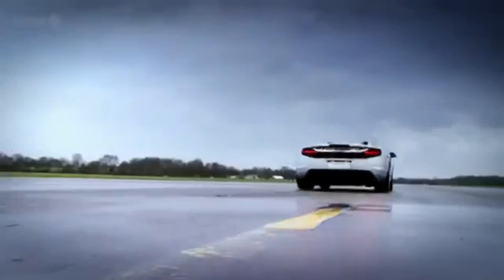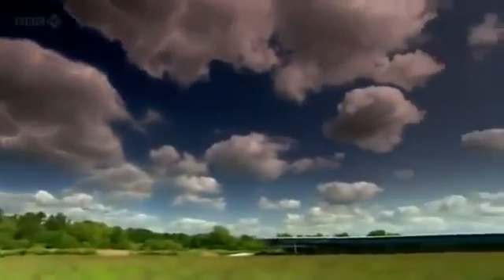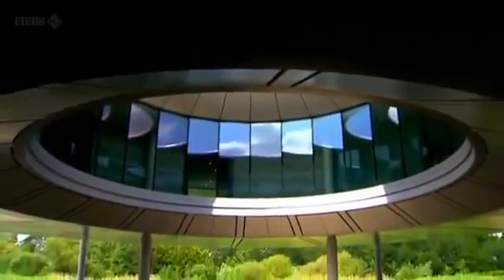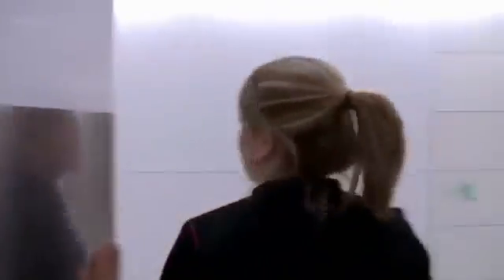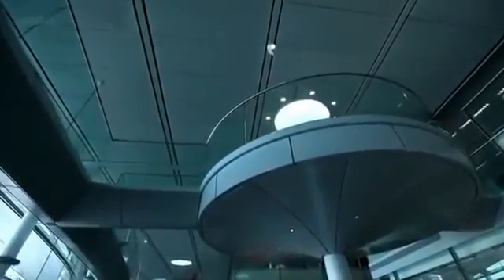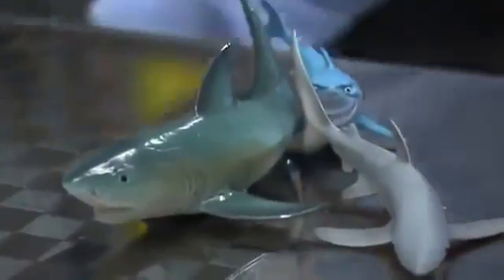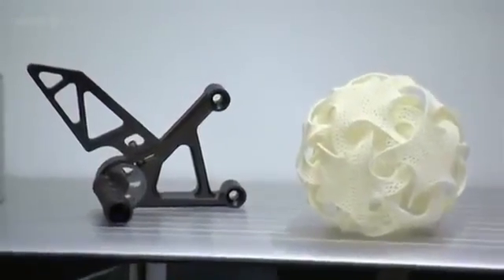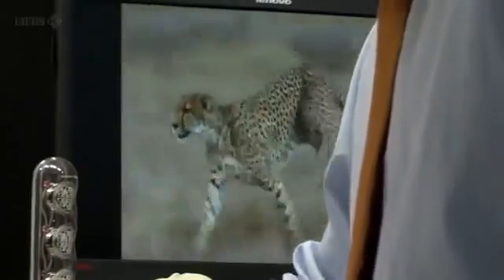McLaren Technology Center Tour / La fábrica de McLaren (Part 1)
Discover how the McLaren Formula 1 teams work by doing this incredible tour through one of the most sophisticated and technology advanced factories on earth.

Descubre cómo trabaja el equipo McLaren a través de este increíble tour por una de las fábricas más avanzadas del mundo.